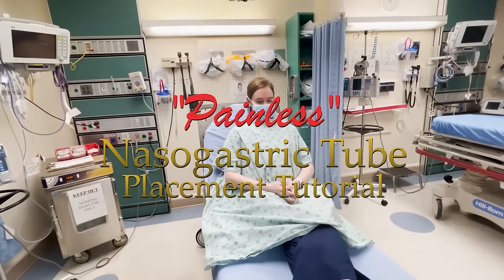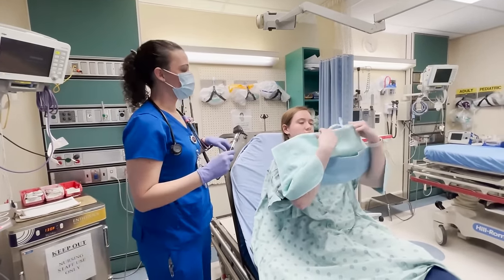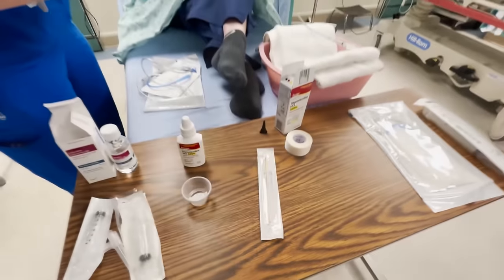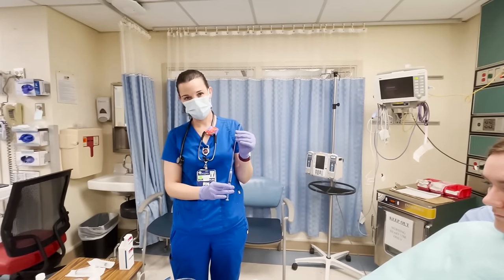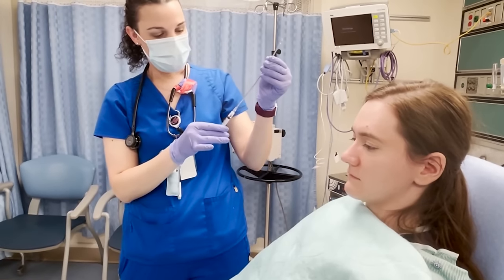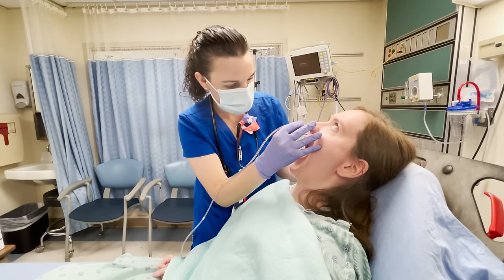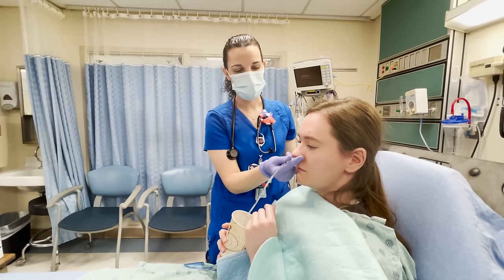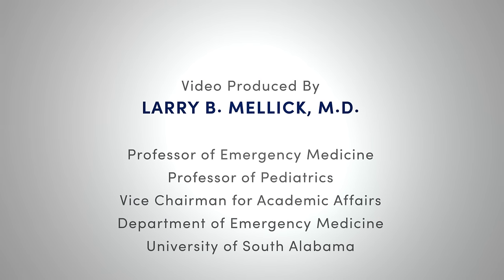"Painless" Nasogastric Tube Placement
Nasogastric tube placement is recognized as one of the most uncomfortable procedures we do to patients.  In this video we demonstrate how to place a (relatively) painless nasogastric tube with some technique adjustments for ideal topical anesthetic administration.